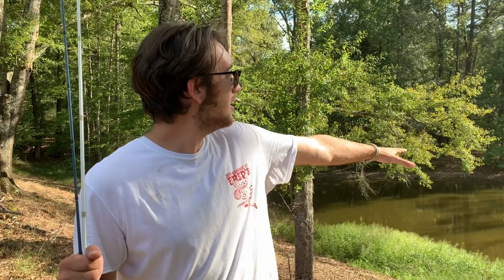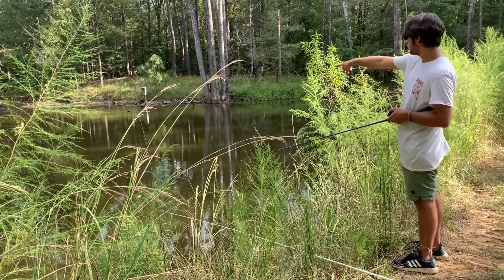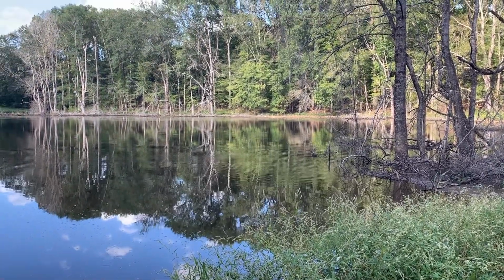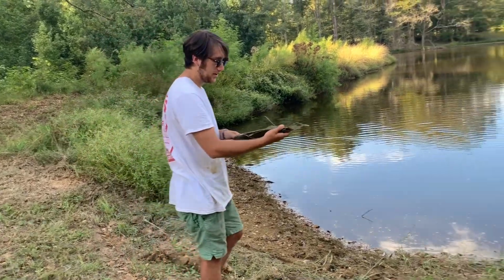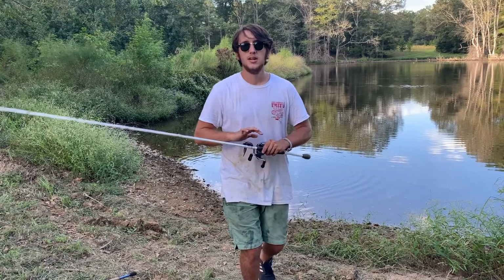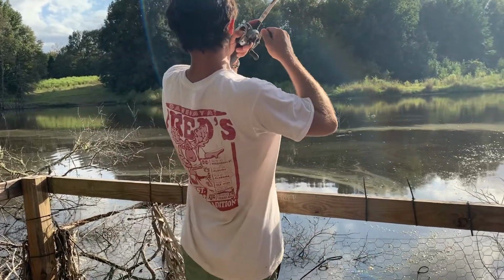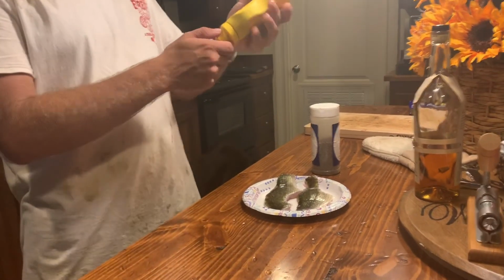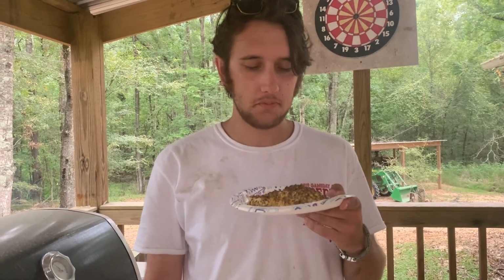My DREAM POND! (Backyard)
I promise you don't want to miss this! Best fishing I've had on camera in years! My next video at my Dream Pond, we will be stocking it with shad!!!